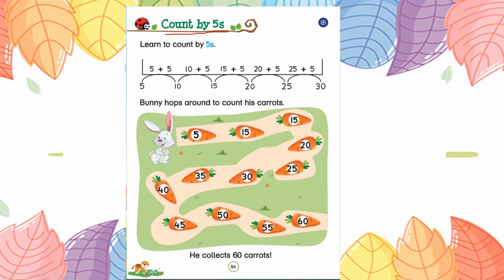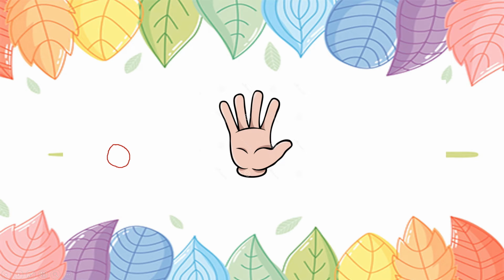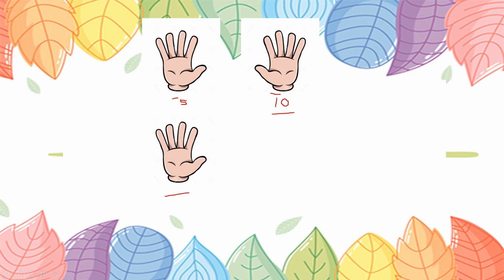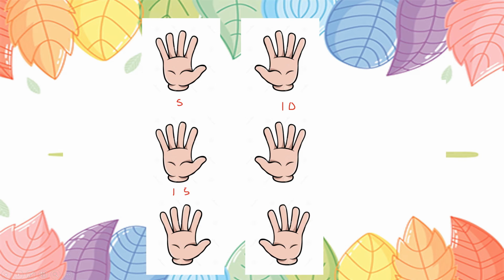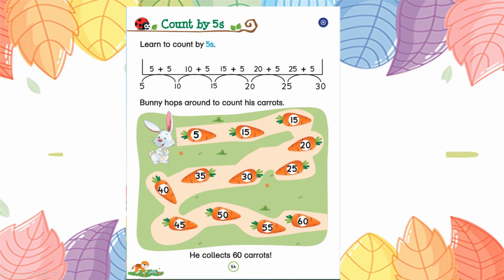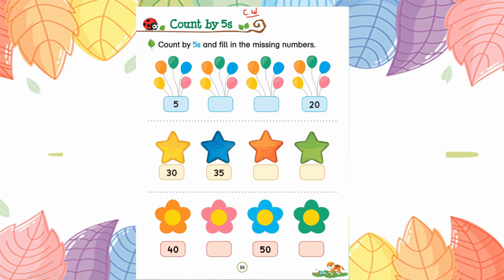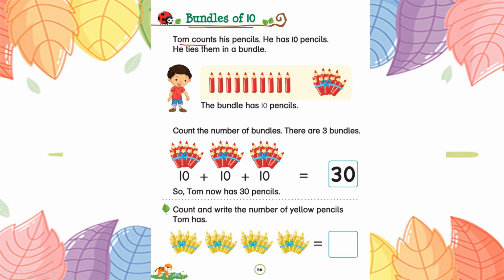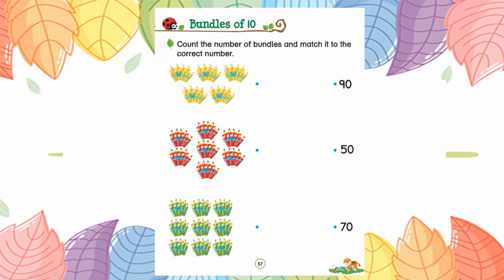count by 5